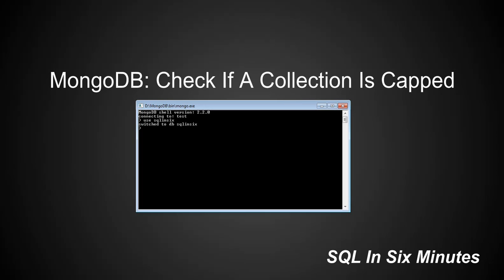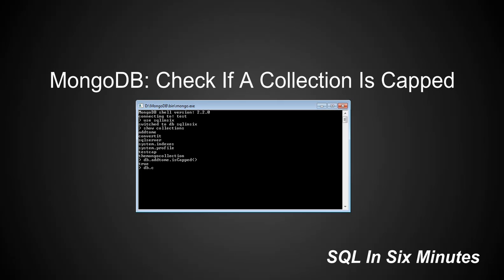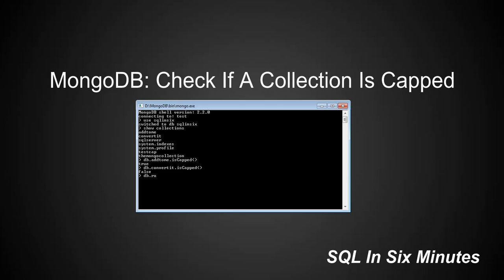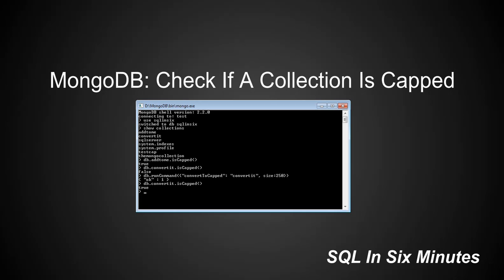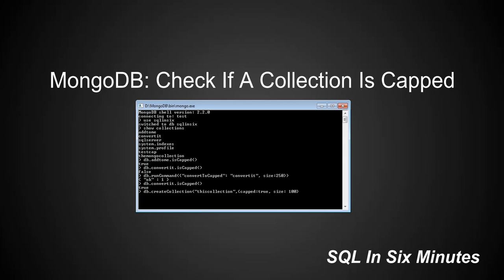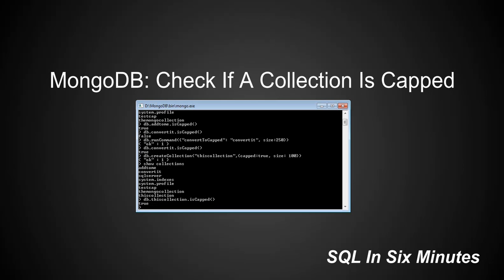MongoDB: Check If A Collection Is Capped